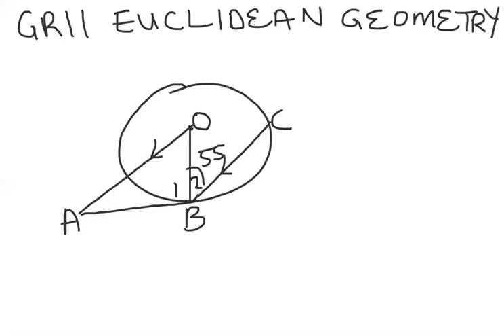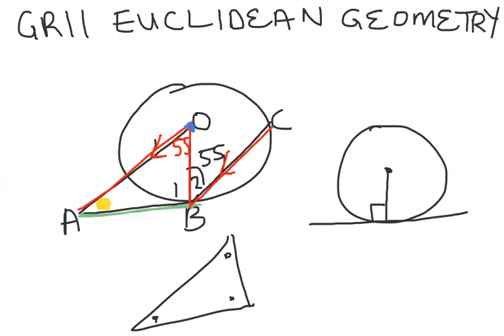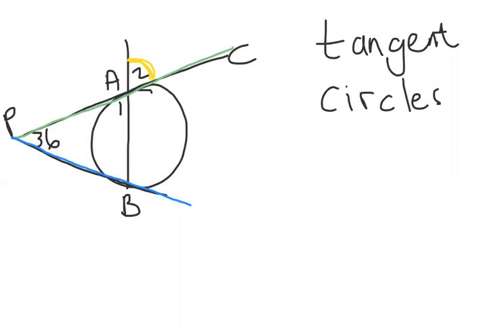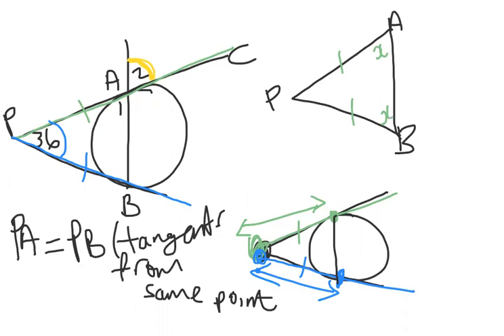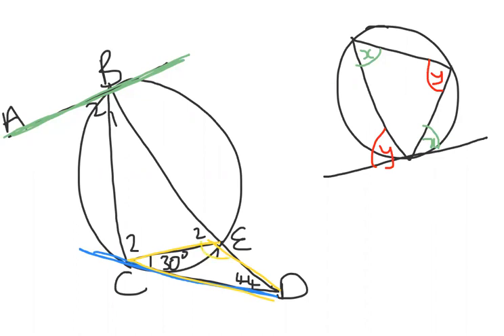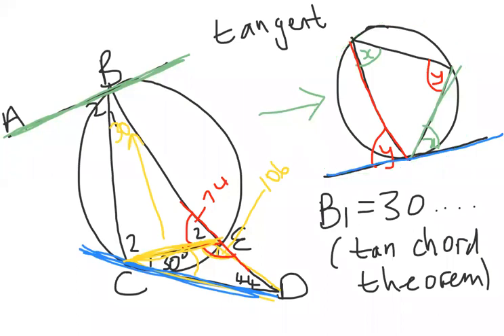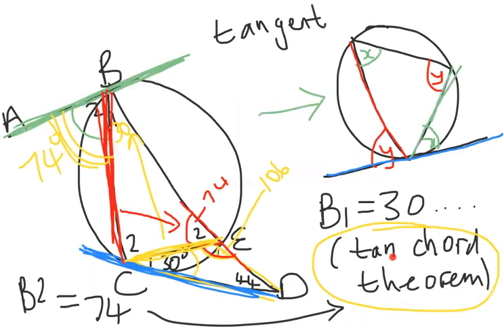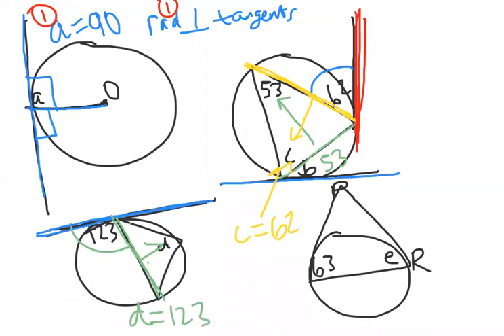Grade 11 Maths - Euclidean Geometry (Part 1)